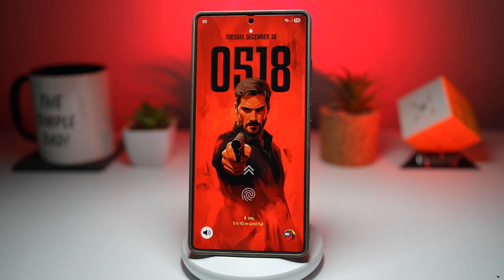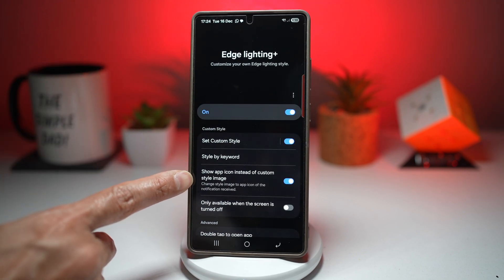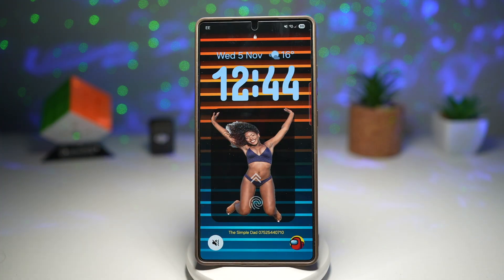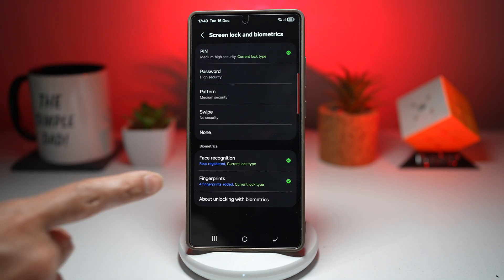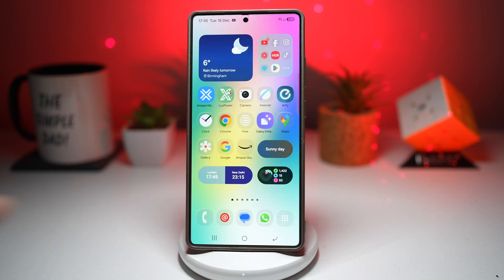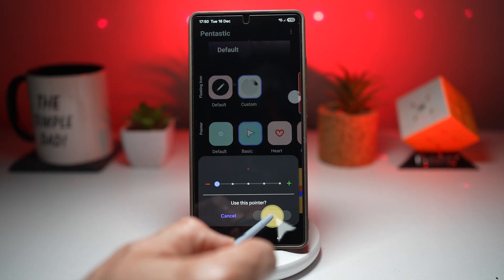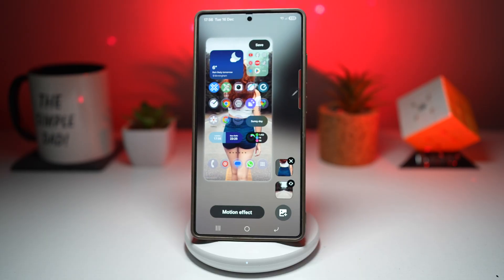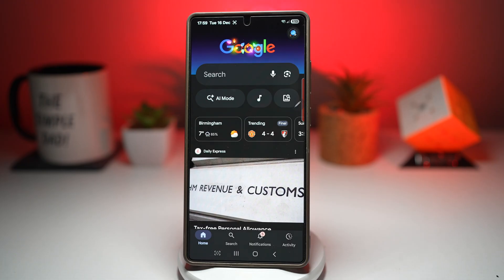Samsung Users NEED These 7 Good Lock Features ASAP PART 3 🔥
Samsung phones are powerful — but most users never unlock their true potential. In this video, I’m showing you Part 3 of the BEST Samsung Good Lock features that will completely change how your phone looks, feels, and works.

First of all, thank you to everyone who supported the previous video — we officially hit 300 likes! Let’s take it one step further and aim for 350 likes on this video.

🔥 In this video, you’ll learn how to:

Create raining app icon notifications with edge lighting

Add depth effects and widgets to your lock screen using LockStar

Use different fingerprints to open apps or websites with Routines+

Apply a clean glass icon effect for a premium home screen

Customize your S-Pen pointer with Pentastic

Create parallax wallpapers that move using Wonderland

Add screen capture shortcuts directly to your navigation bar

These Samsung Good Lock features are perfect for:
✔️ Customization lovers
✔️ Productivity users
✔️ Content creators
✔️ Samsung Galaxy users
✔️ Anyone who wants their phone to stand out

Chapters:
0:00 Stop Scrolling – Samsung Users Missing This
0:15 Thank You for 300 Likes + Part 3 Intro
0:39 App Icon Raining Notifications (Edge Lighting Plus)
1:35 How to Enable App Icon Raining Effect
3:11 Benefits of Raining Notification Animations

3:34 Create REAL Depth Effect on Lock Screen (LockStar)
4:03 How to Add Lock Screen Widgets
4:48 Fix Fake Depth & Create True 3D Effect
5:51 Lock Screen Depth Benefits Explained

6:09 Fingerprint to Open Apps & Websites (Routines+)
6:55 Setup Fingerprint Shortcuts Step-by-Step
8:43 Why Fingerprint Shortcuts Are Game-Changing

8:57 Glass Icon Effect for Home Screen (Theme Park)
9:26 How to Create Glass Icons for Free
10:47 Glass Icon Benefits & Aesthetic Upgrade

10:58 Customize S Pen Pointer (Pentastic)
11:23 How to Change S Pen Pointer Style
12:20 S Pen Customization Benefits

12:36 Create Parallax Wallpapers (Wonderland)
12:51 How to Make a Moving 3D Wallpaper
14:43 Parallax Wallpaper Final Result & Benefits

15:02 Add Screen Capture to Navigation Bar (NavStar)
15:24 One-Tap Screenshot & Screen Recording Setup
16:29 Why This Is Perfect for Creators

16:44 Final Thanks + 350 Likes Challenge
17:07 Part 4 Teaser & Outro

👇 COMMENT which feature surprised you the most
🔁 SHARE this with a Samsung user who needs this

The more engagement this video gets, the more YouTube recommends it — so your support really helps.

Samsung Good Lock
Samsung hidden features
Samsung customization
Good Lock features
Samsung Galaxy tips
Samsung lock screen customization
Samsung edge lighting
Samsung routines+
Samsung S Pen features
Samsung parallax wallpaper
Samsung tips and tricks
Good Lock part 3